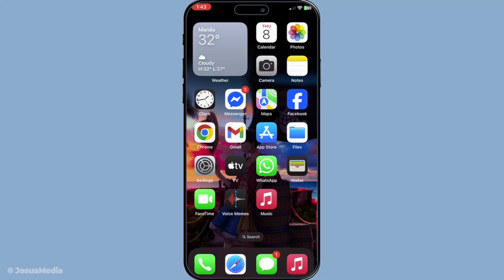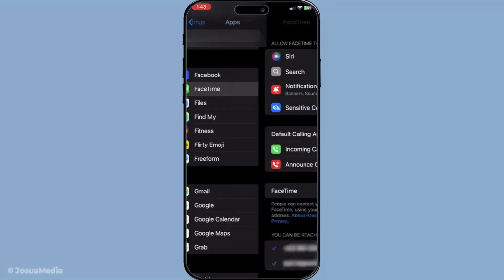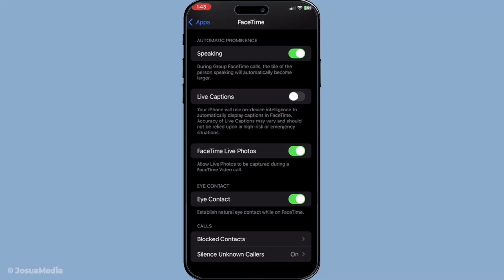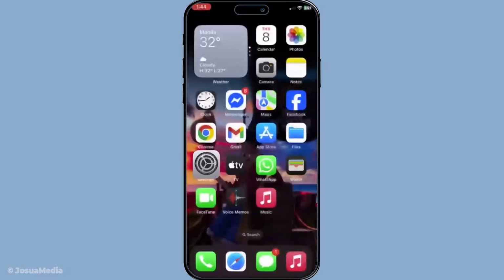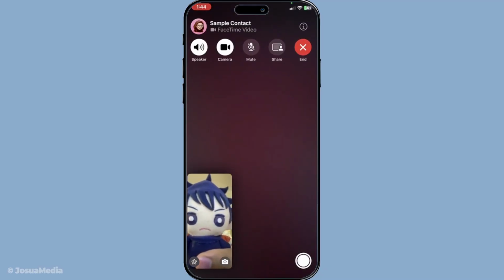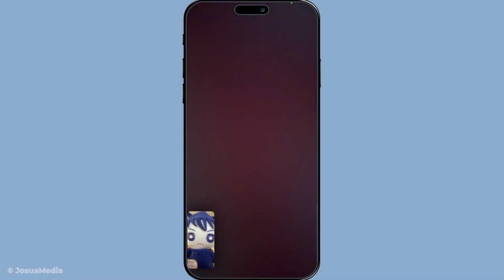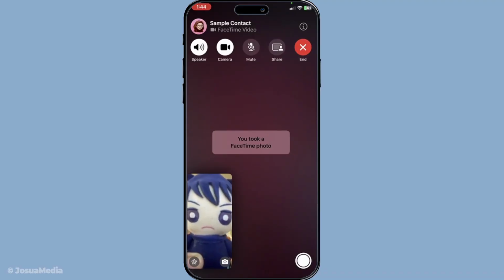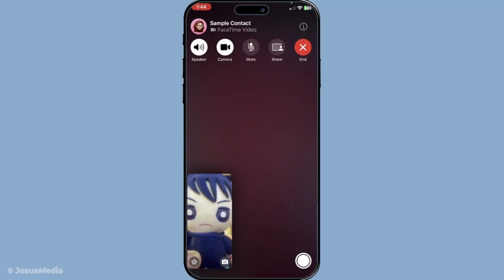How To Turn On Live Photos On Facetime Apple Devices And Iphone (2025 Guide)